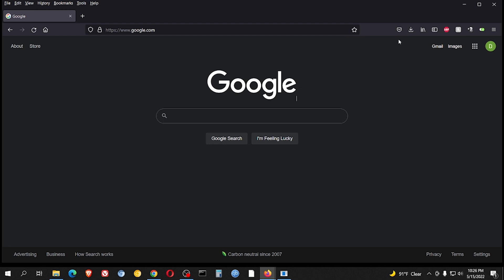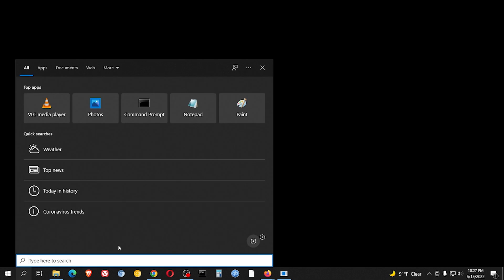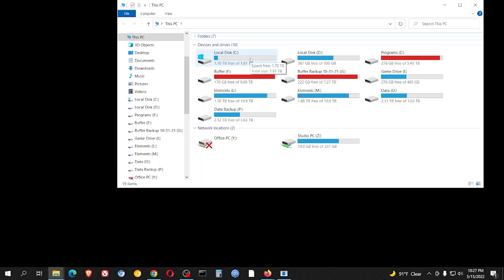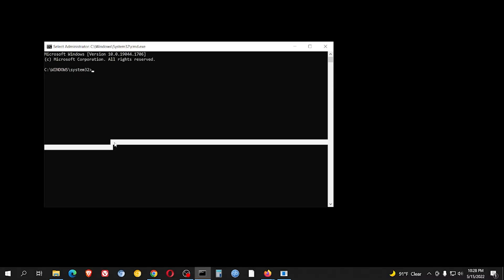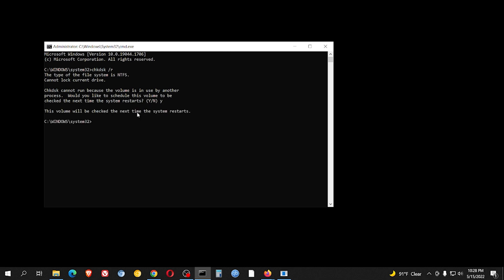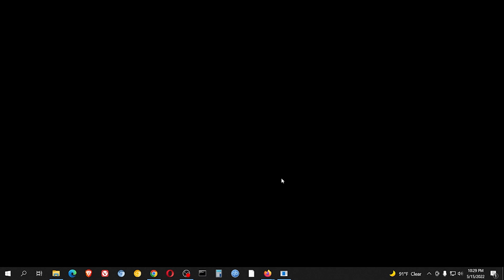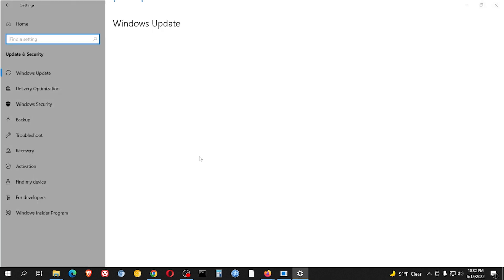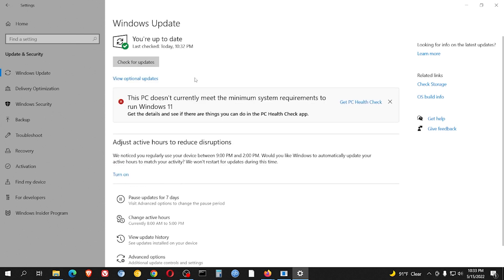Fixed Windows 11 Can't Download Chrome, Firefox, Edge, Anything (Froze At 100%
When All your downloads are stuck and won't complete.  I've had this happen on 3 different machines, and this fix has always corrected the issue.
Noticed:
Some programs won't load
Search bar doesn't work
Windows update either shows fully updated or won't show any more updates
YouTube still works

Windows Pro 11 (Digital Download)

0:00 Explanation
0:23 How To Get To cmd.exe when Search doesn't work
1:03 chkdsk /r
2:00 Windows Update